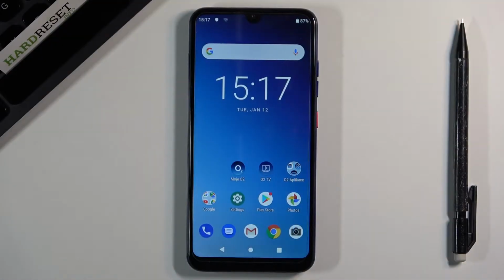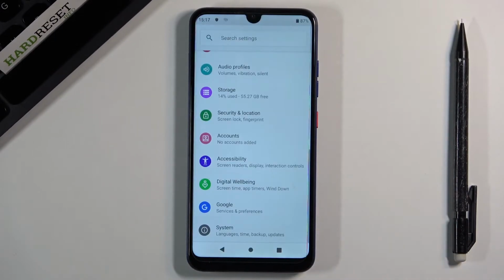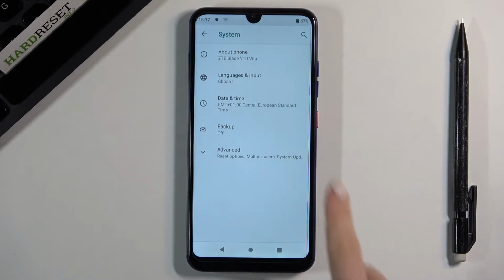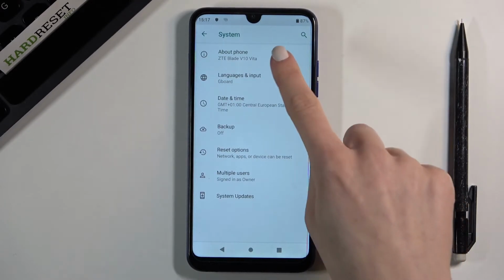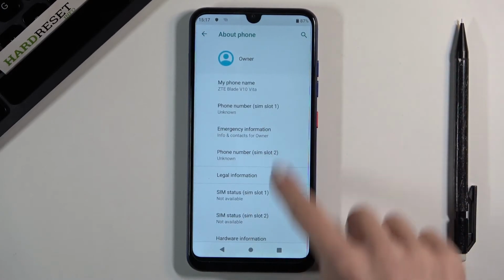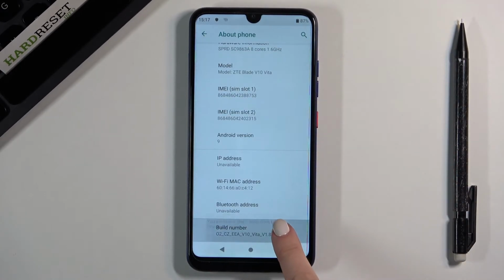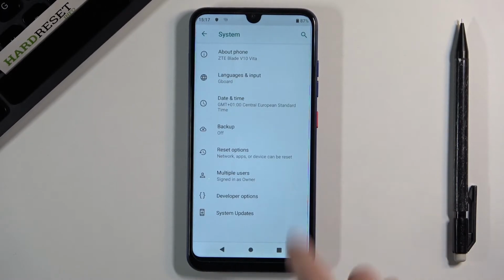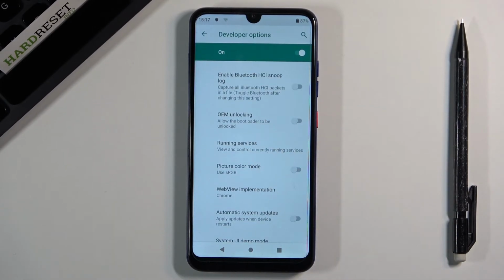How to Allow Auto System Updates in ZTE Blade V10 – Enable Automatic Updates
Would you like to learn how to activate automatic system updates in ZTE Blade V10? In this video we’d like to share with you how easily you can find proper option usually hidden in advanced settings. Thanks to this you won’t have to bother remembering about new updates and installing them manually. So let’s follow all shown steps and successfully allow auto updates.

How to check for system updates in ZTE Blade V10? How to update system in ZTE Blade V10? How to stay up to date with ZTE Blade V10? How to find system updates in ZTE Blade V10?